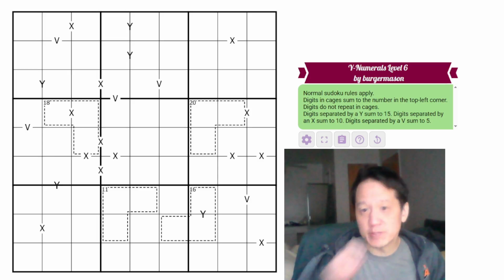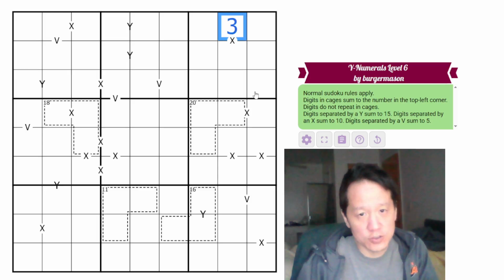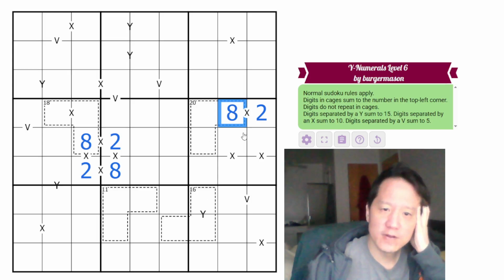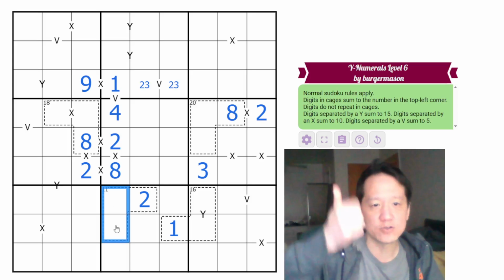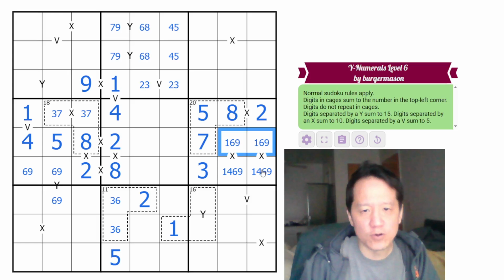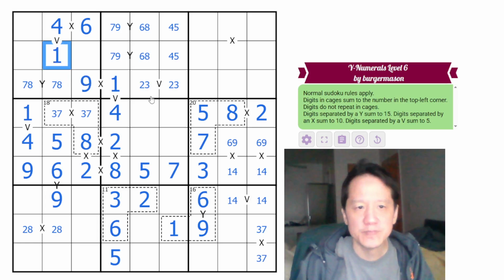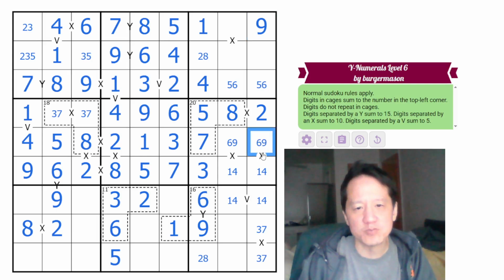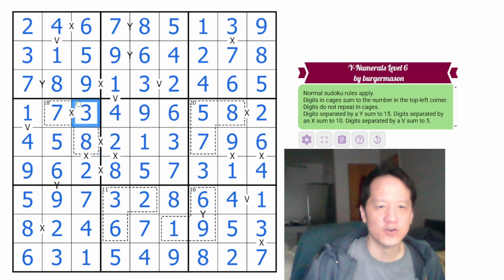Learn How To Sudoku with Y-Numerals Level 6! Episode 67